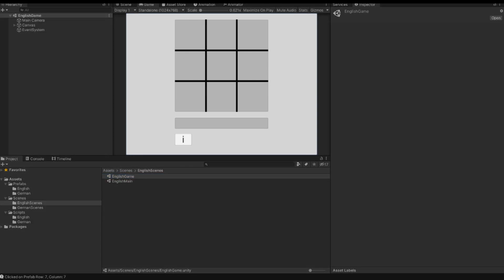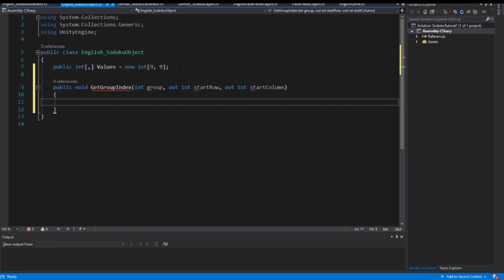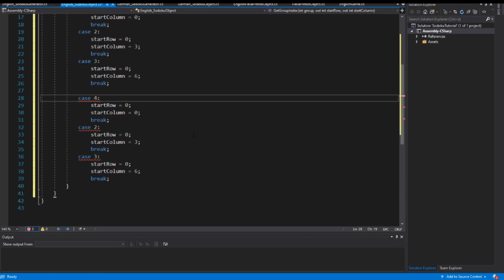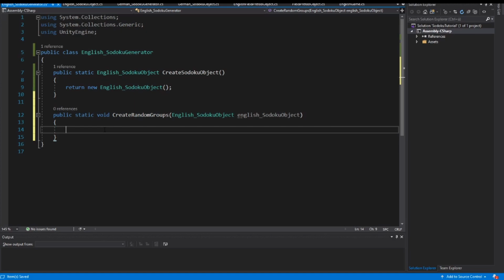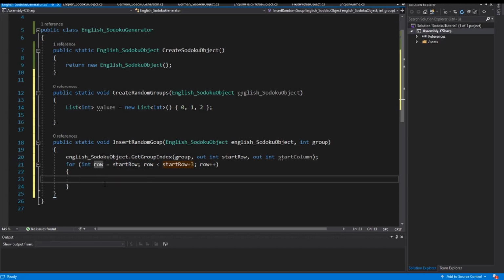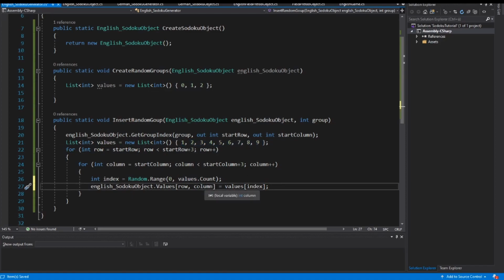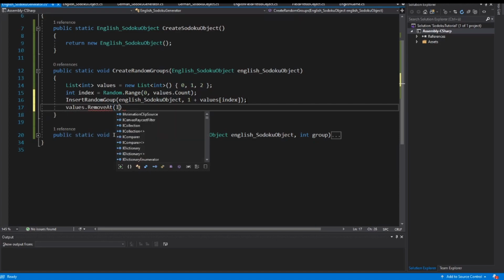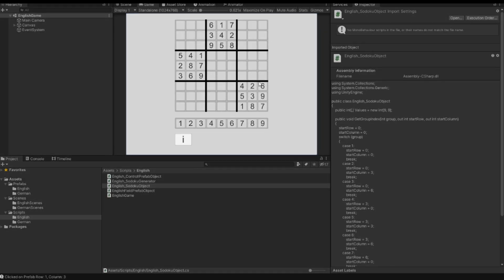Sudoku Tutorial Video 8 ENGLISH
Create a Sudoku game in Unity